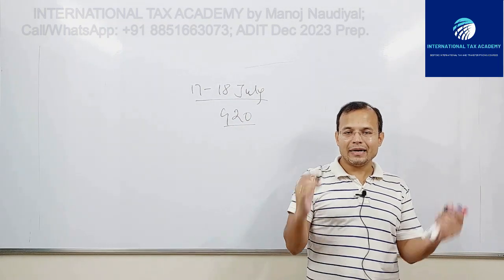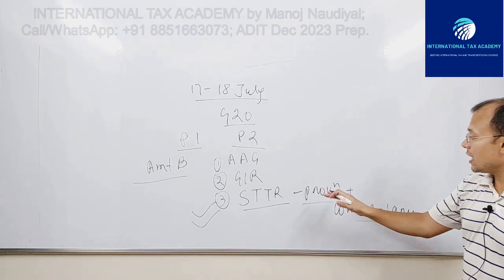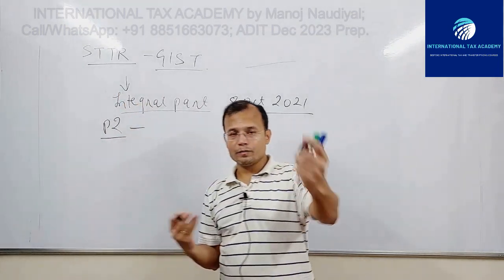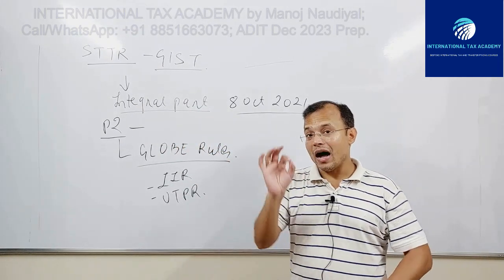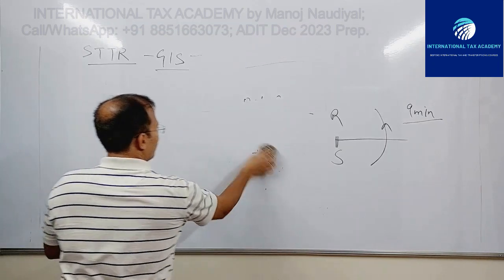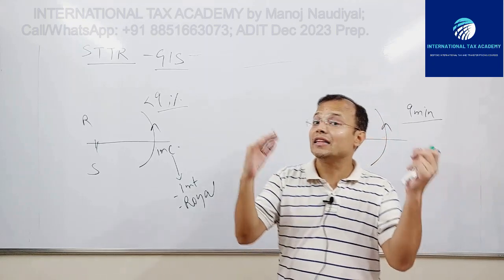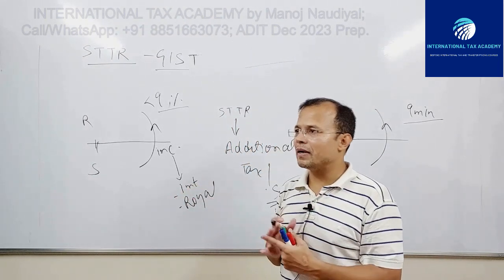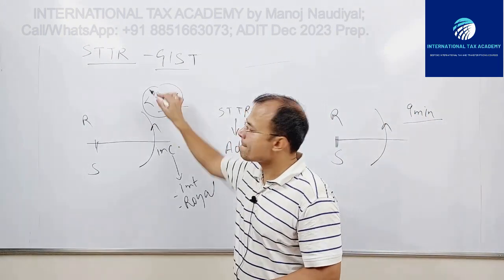INTERNATIONAL TAX ACADEMY- STTR - OECD Pillar 2 - Part 1#adit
International Tax Academy is pleased to bring to you a two-part video series on “Subject To Tax Rule (STTR)”. These are based on the latest document released by OECD on STTR in the G20 Meeting of the Finance Ministers in India on 17 -18 July 2023.

The first part deals with the background and the gist of the STTR, which, unlike other Pillar 2 rules, is a tax-treaty-based rule.

The second part (which will be posted next week) will deal with the structure of the STTR – i.e. the provisions.

The academy is currently offering ADIT Exam Preparation Courses for the preparation of the ADIT Dec 2023 and further examination sittings. Two modules are offered :
1. Principles of International Taxation
2. Transfer Pricing